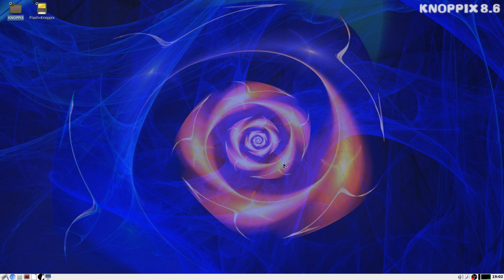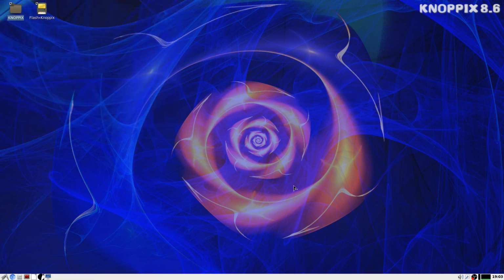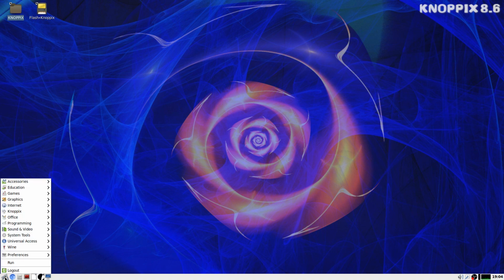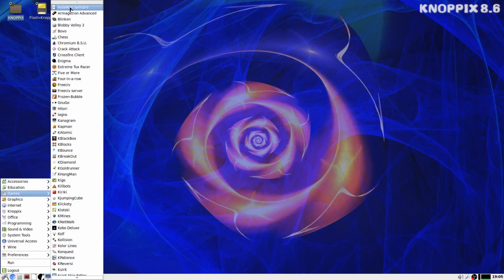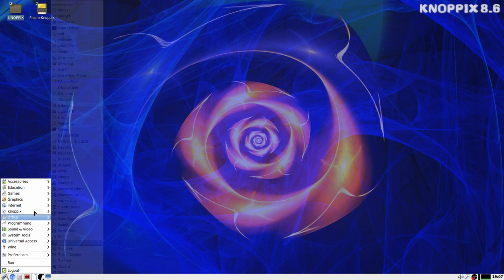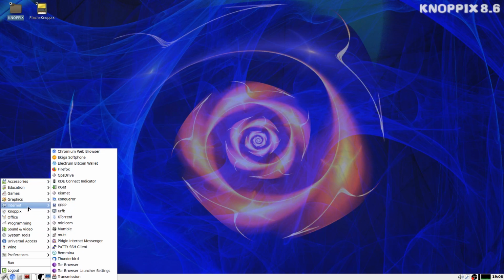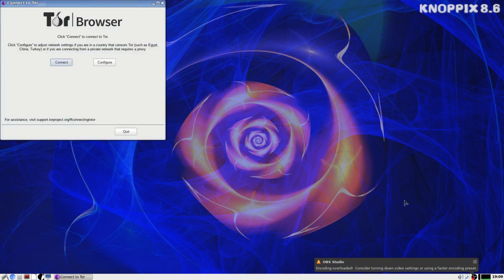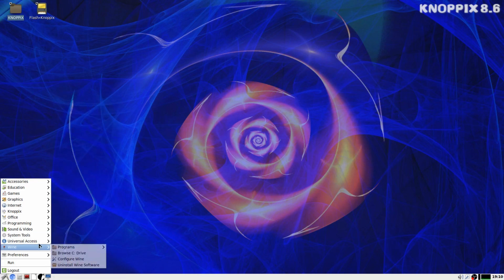Knoppix 8.6.1 A SystemD free Live Distribution.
Now here we have a little play with one of the first Linux distros I ever played with back in the day and helped me on my way to full-time Linux use like now. So this is the latest release which is a 4.4Gb download which is not too high by modern standards but is a bit meaty to say the least but it is an all in one so its on your stick no problem. It has an enormous amount of software which most you will never use but it is there so go give it a try as it may get you out of a pickle one day.